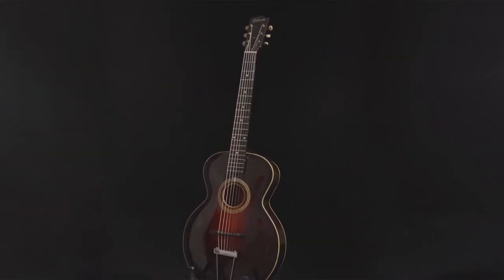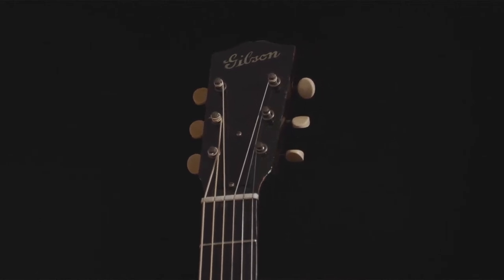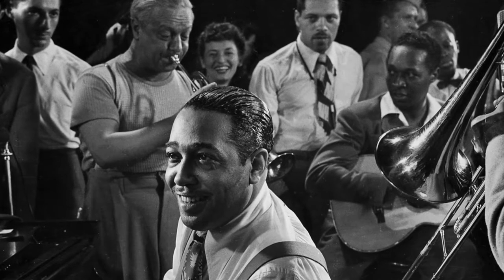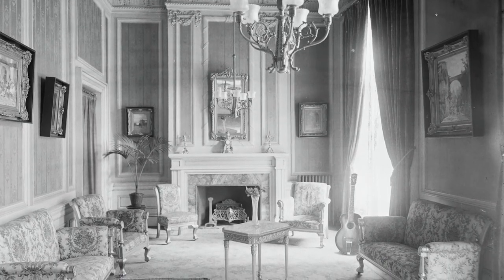Steel Strings, Chapter Two: 1929 Gibson L-3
In Chapter Two of our creative documentary series on the Great Depression and its guitars, a 1929 Gibson L-3 leads us from the smoke-filled, all-night jazz clubs, with swinging bodies and free flowing gin, into the reality of total financial loss for the fast-moving players of the cities and the kick-off of the Great Depression.